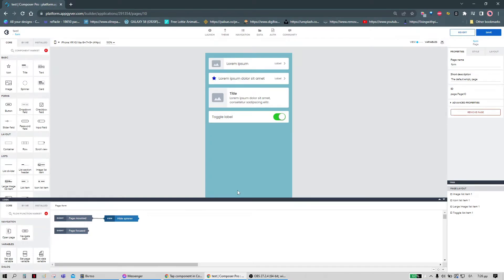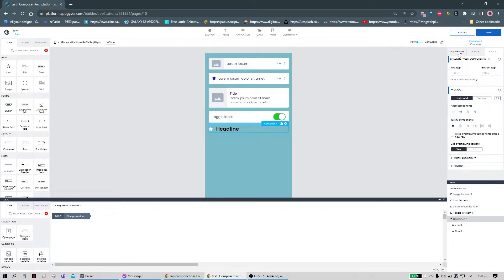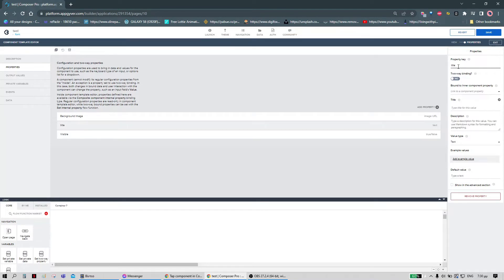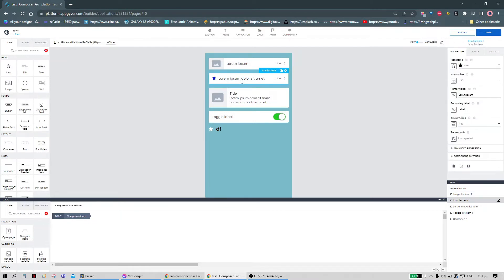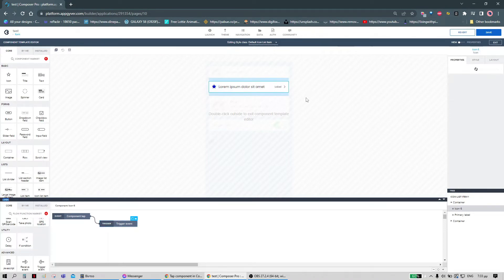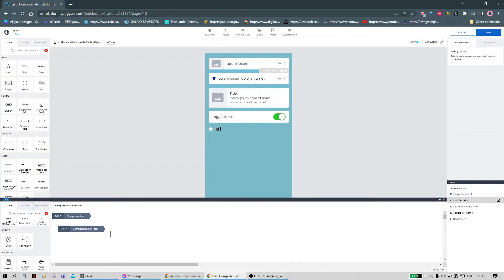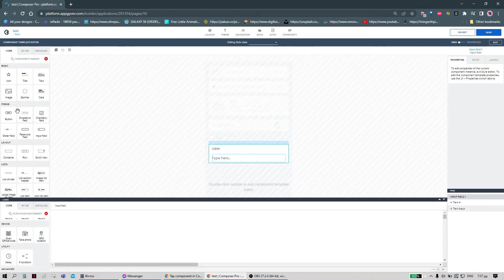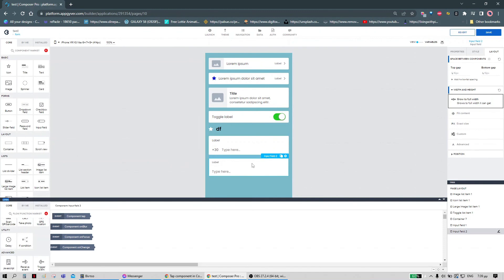Composite Component Basics in APPGYVER | 2022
In this video we will see some basics for using the composite component in APPGYVER.